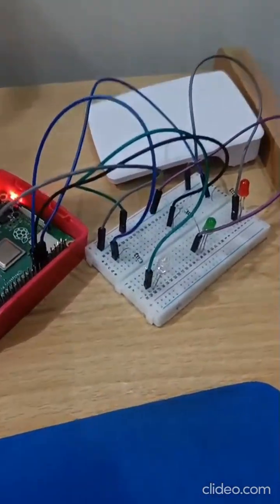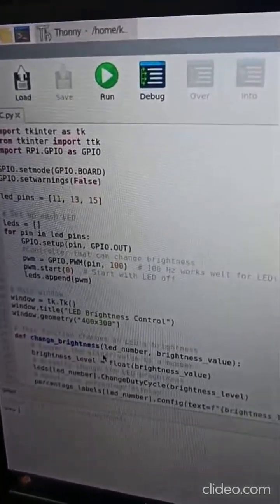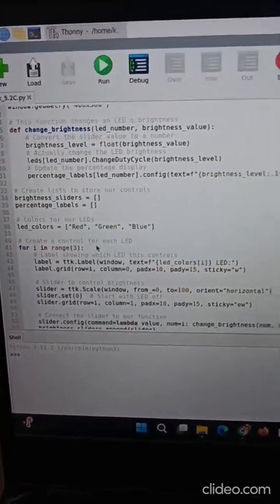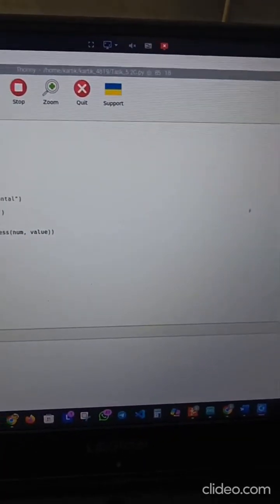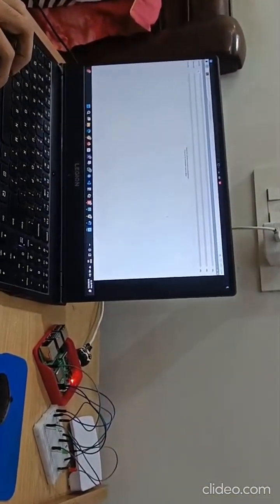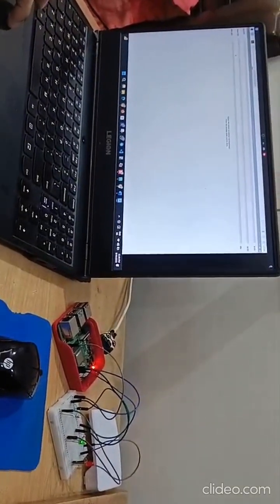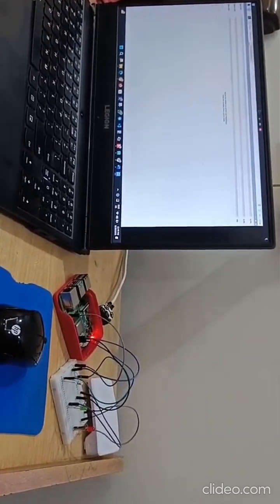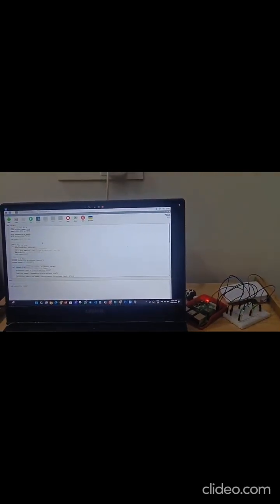Task 5.2C Demonstration video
In this task i have told how to the system works as a whole and also explained the software code required for the task outcome.